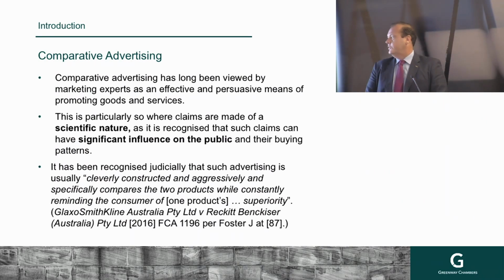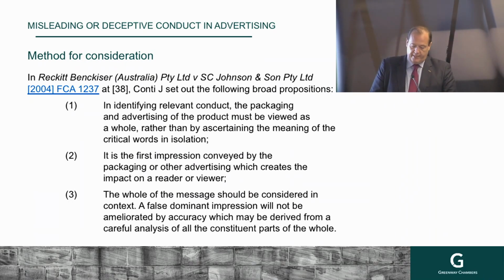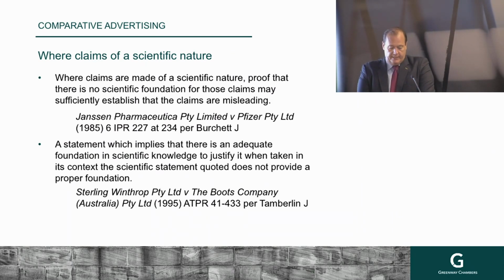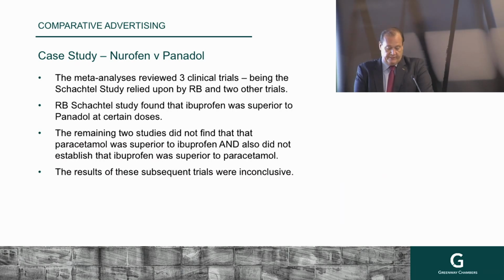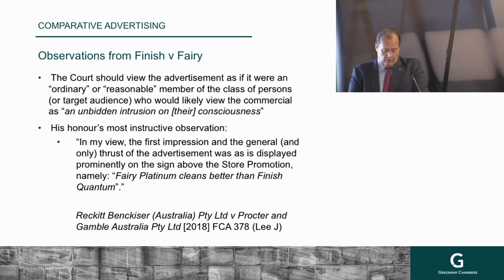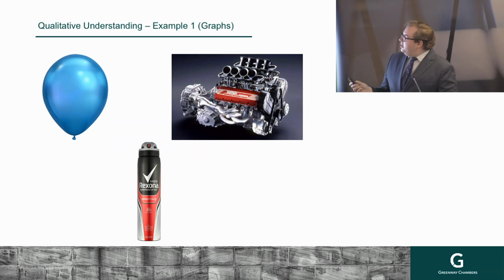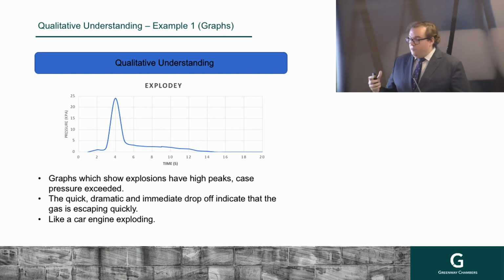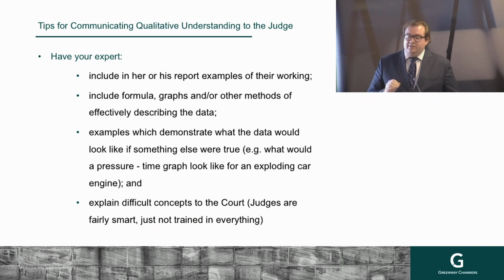Comparative Advertising and the Australian Consumer Law - recent developments in the law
Comparative advertising has long been viewed by marketing experts as an effective and persuasive means of promoting goods and services. This is particularly so where comparative claims are made of a scientific nature, as it is recognised that such claims can have significant influence on the public and their buying patterns.

It has long been held that such claims of a scientific nature can only be maintained where there is a "current adequate foundation in scientific knowledge" for the claims. Where scientific minds do not differ on a claim, it is simple to ascertain whether or not there is a current adequate foundation in scientific knowledge for the claim. However, where there is a difference in scientific opinion or evaluative judgments are required to determine the nature of the alleged foundation in scientific knowledge, the questions and issues become more complex.

Recent litigation in the Federal Court of Australia, both at first instance and appellate level, has addressed these matters and others in the context of comparative advertising and the Australian Consumer Law.

Alastair Vincent and Michael Swanson will discuss these and other issues at a Greenway CPD on 7 February 2020.

1 point in Substantive Law.